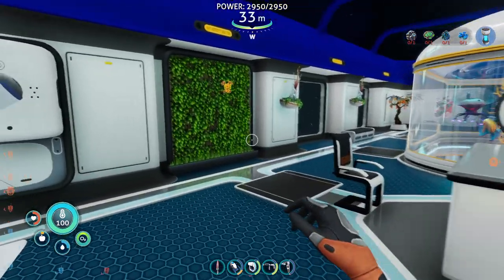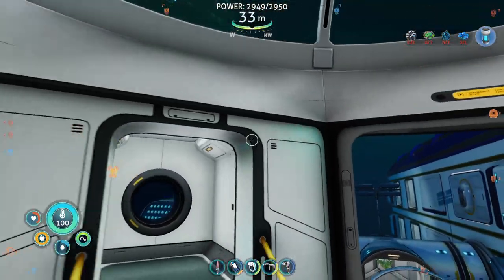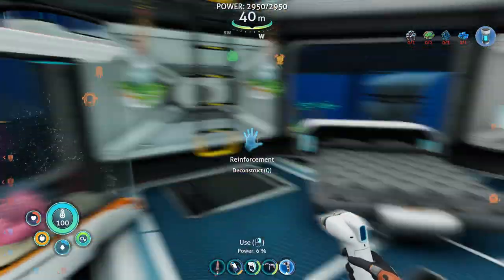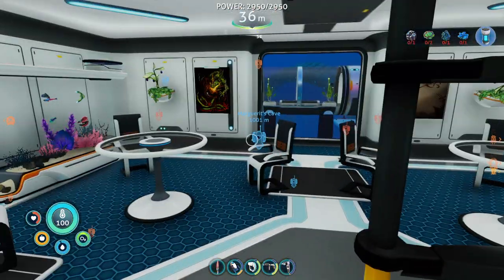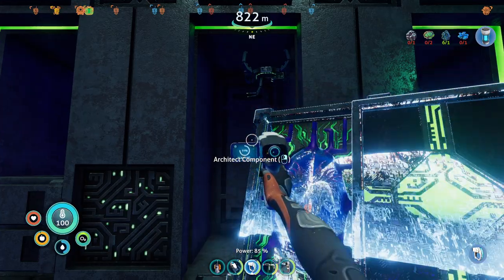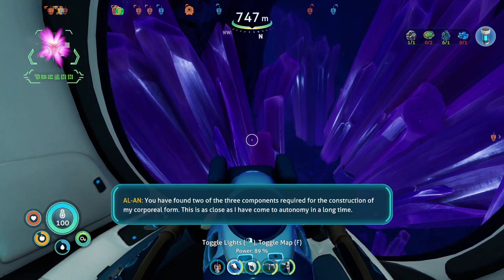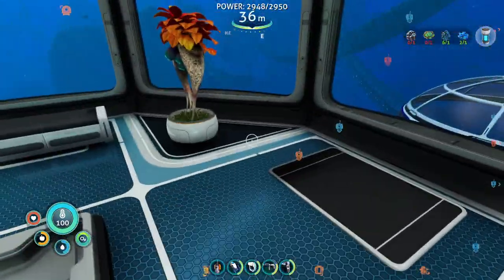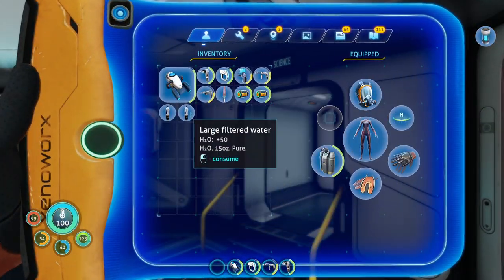Subnautica: Below Zero (The First Dive, Episode 16)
The wait is over and the Subnautica: Below Zero 1.0 is finally out! It is time to submerge ourselves below the water surface of the Planet 4546B once more, however this time as a different character in a different setting.
Welcome to my first playthrough series of this game which I conveniently named The First Dive. Even though, as you probably well know, I've spent countless hours in Subnautica, I'm completely new to this game. You get to see me experience the game for the first time as I find my way around. This is completely unedited SPOILER filled playthrough and if you want to discover the things yourself, please turn back now!

In this episode we revisit the Crystal Caves as the story is slowly going towards a conclusion. There I found an Architect Body Cache containing Architect Organs. Shadow Leviathans however are not something that should be underestimated and you get to witness one of them eating me alive at some point.
In the next episode (probably on Monday) I will explore the only biome that I haven't yet visited - The Arctic Spires. I'm looking forward to actually meeting the Ice Worms for the first time.